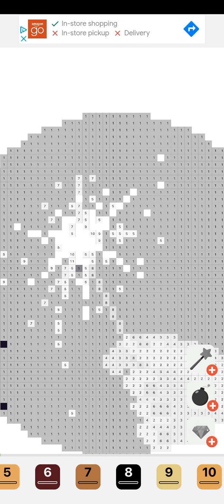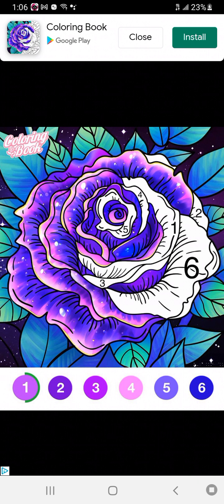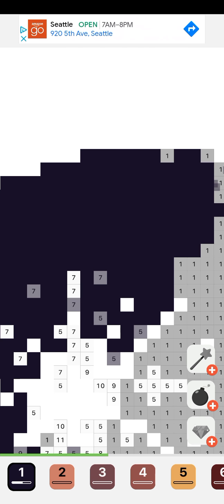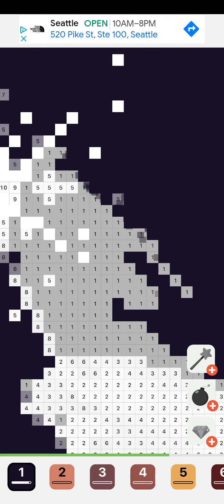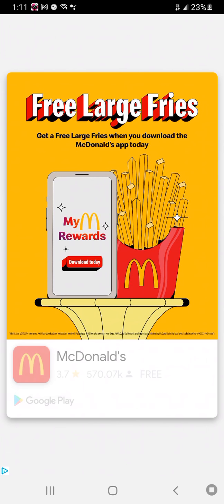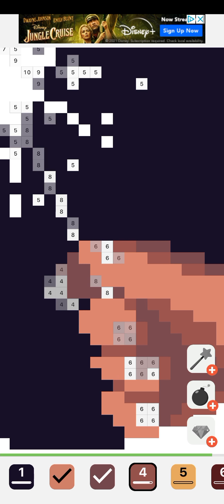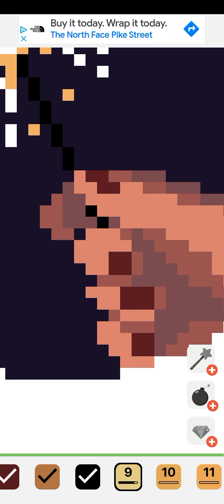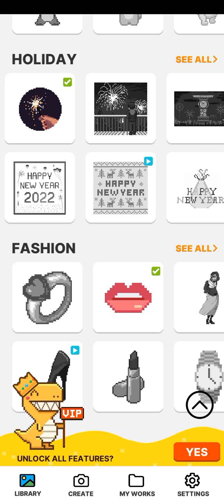Pixel Paint.🎆New Years Eve